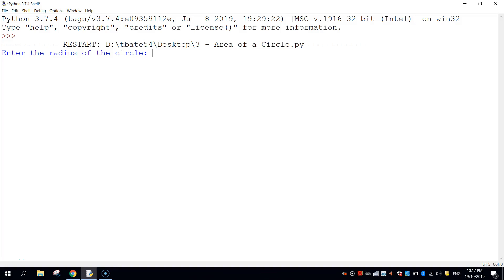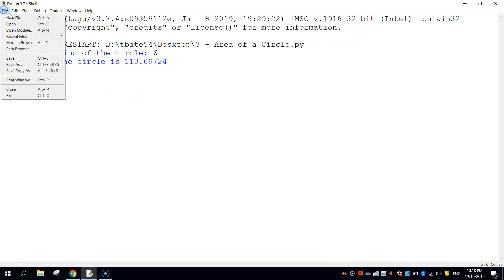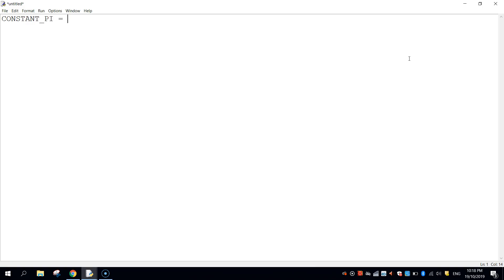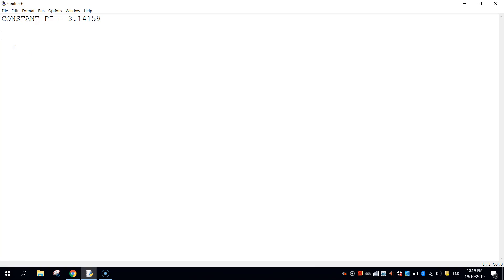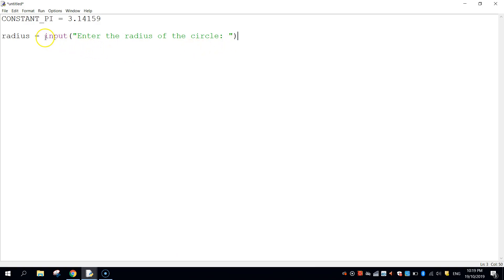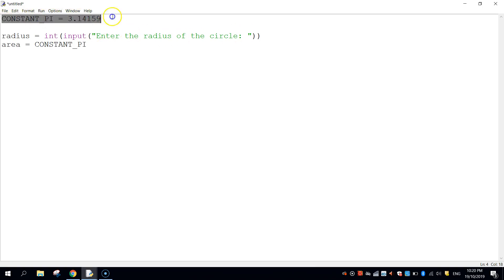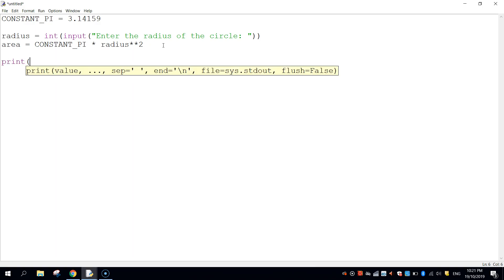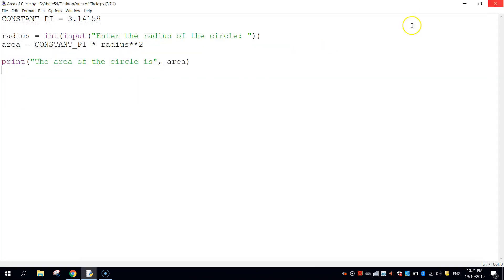Python Tutorial - Area of a Circle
Learn how to quickly determine the area of a circle using Python (in just 4 lines of code).